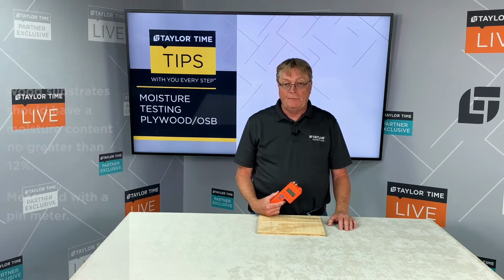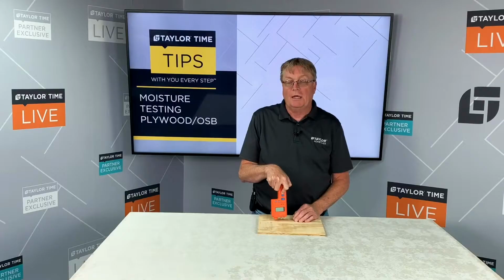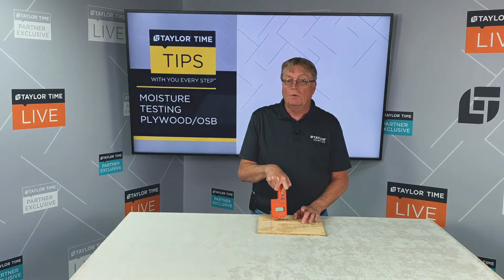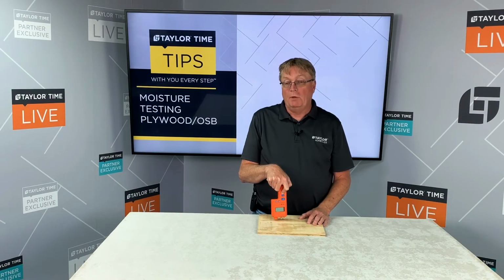MOISTURE TESTING PLYWOOD/OSB | Flooring Adhesives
In this episode of TIPS we talk about how to moisture test a wood substrate prior to installing non-porous flooring (LVT, LVP, etc.). Testing moisture in plywood/OSB is a quick, easy way to help ensure a successful installation. Always check the flooring manufacturers documentation for their requirements or recommendations. So make sure to perform a simple moisture test on wood substrates!

And for a wealth of information and education about the flooring industry, be sure to check out our education platform called TAYLOR TIME